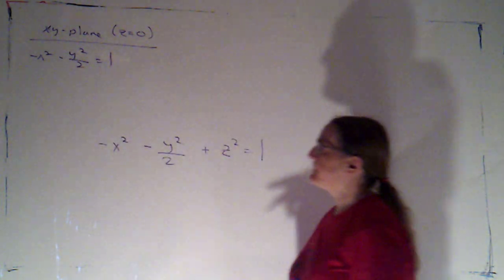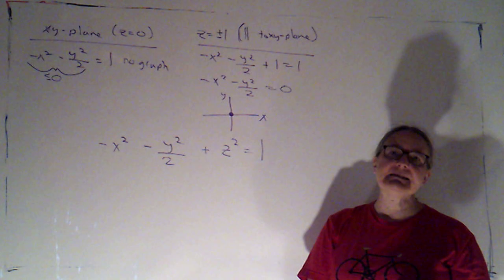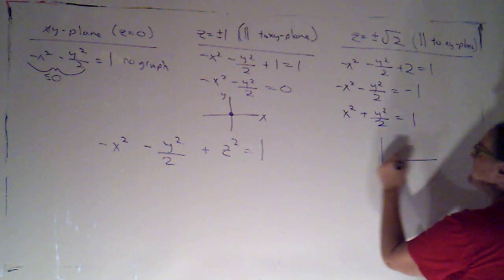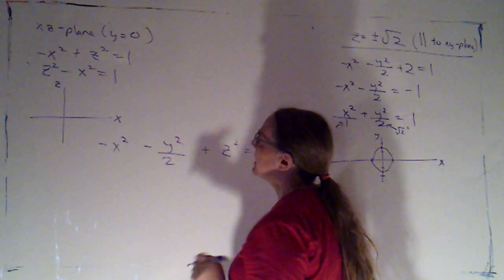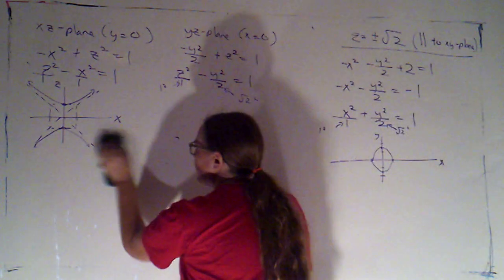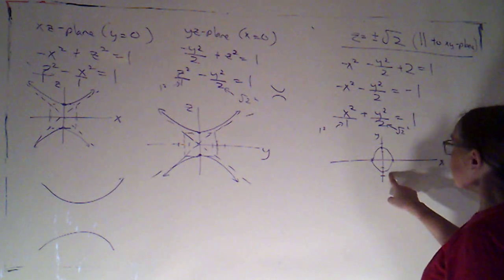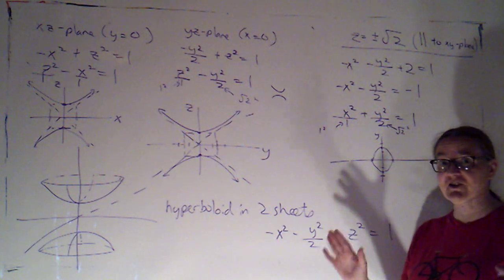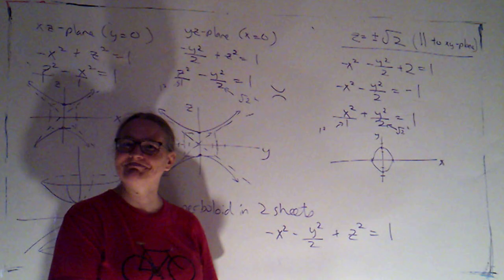3C 12 6 part 5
Example of a quadric surface:  hyperboloid in 2 sheets.